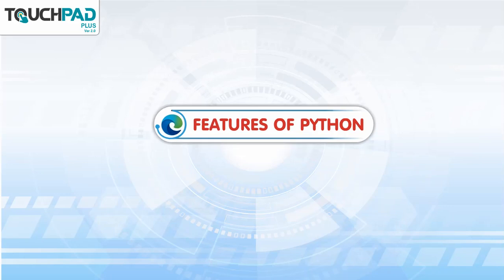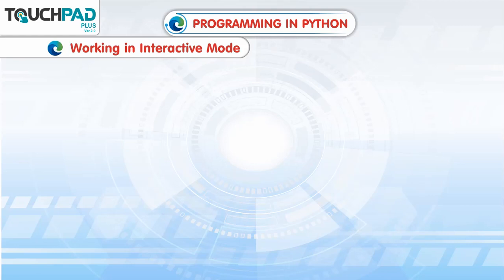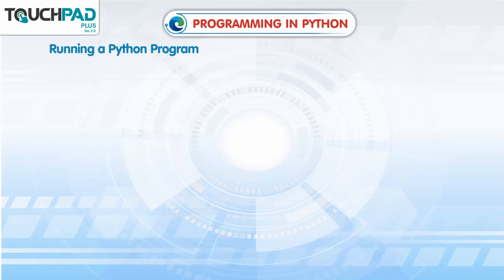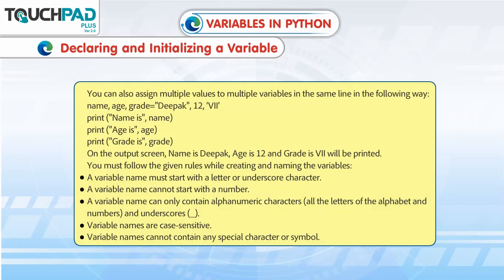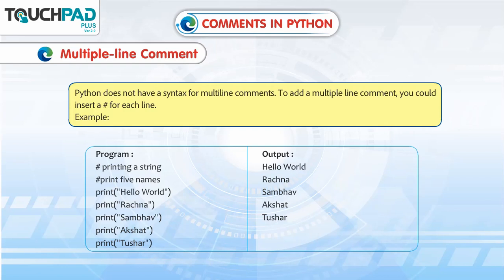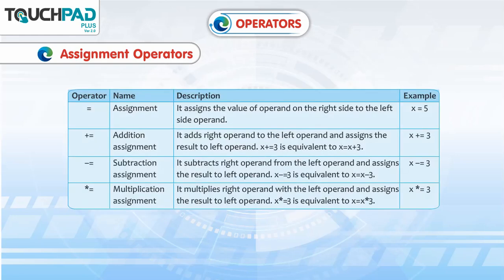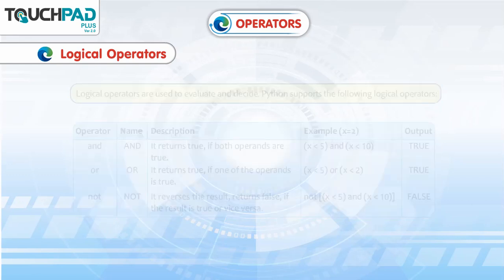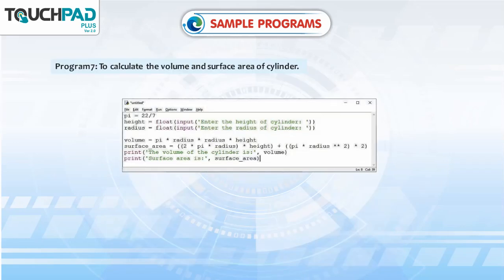chapter:- 7 Introduction to python computer science class 7